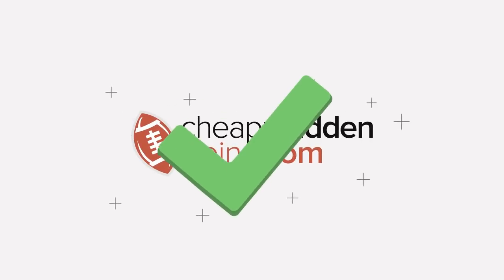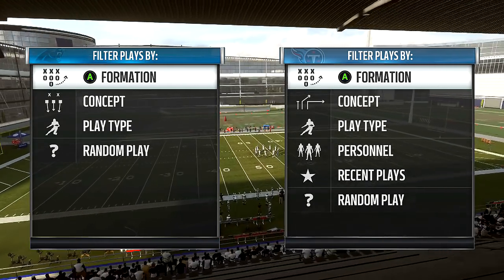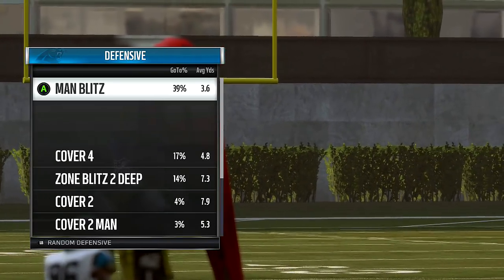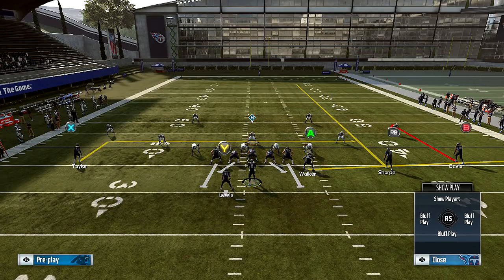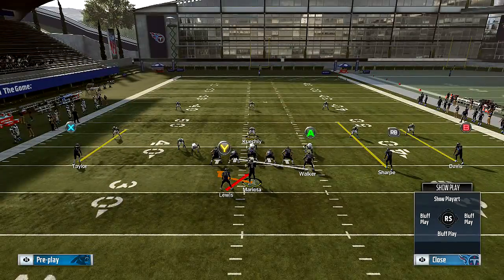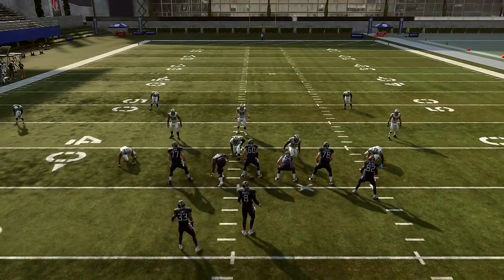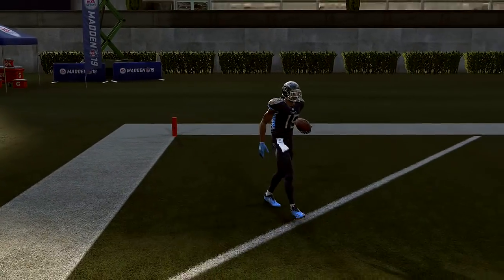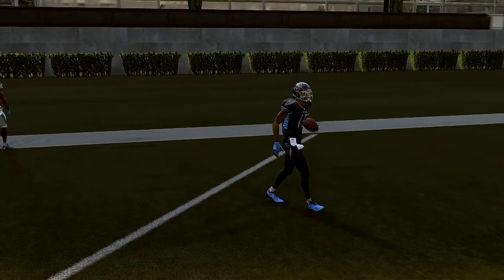Never Lose Again With This New Glitch Play!! Madden 19 Tips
Madden 19 Tips video showing you the best plays!. For Madden 19 tips and tricks and to learn to play defense running and passing and how to get better at madden 19 make sure to subscribe. this channel is one big strategy guide! you willl also learn money schemes with tutorials all the way down to trick plays!!